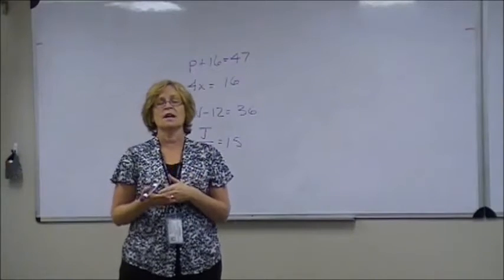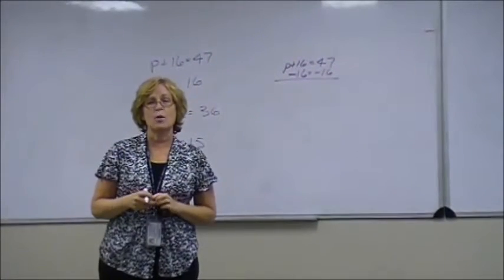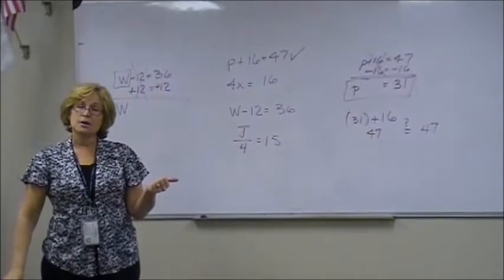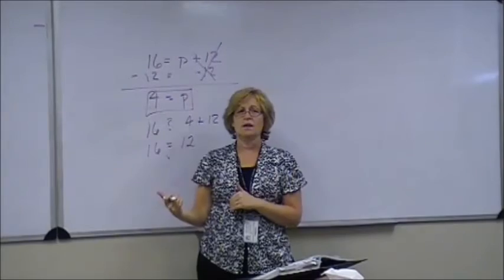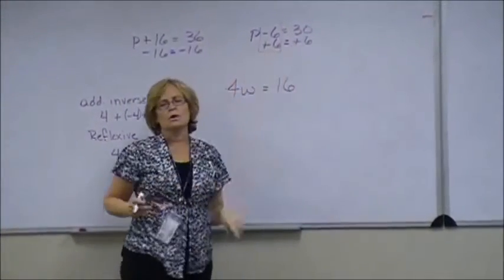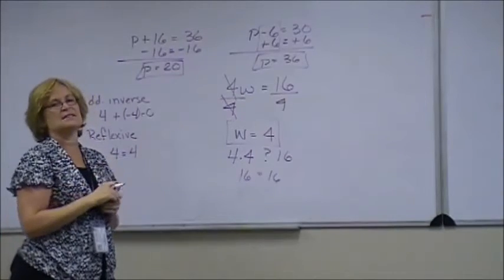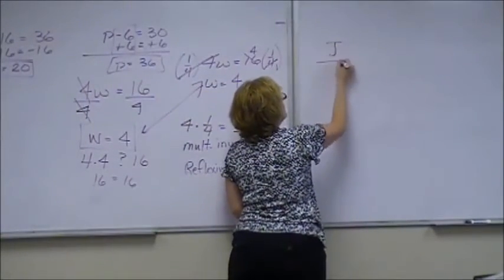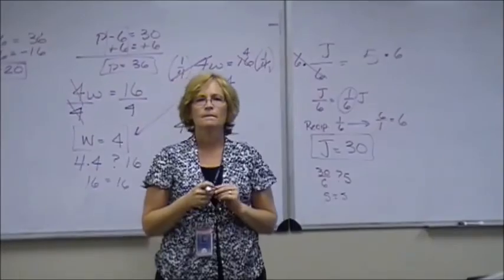Algebra 1 Chapter 2 Section 2